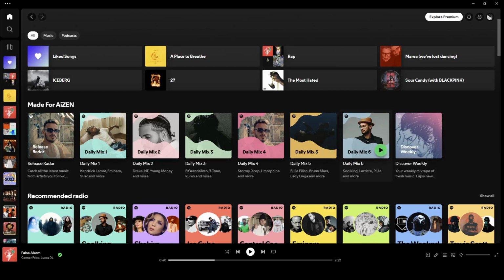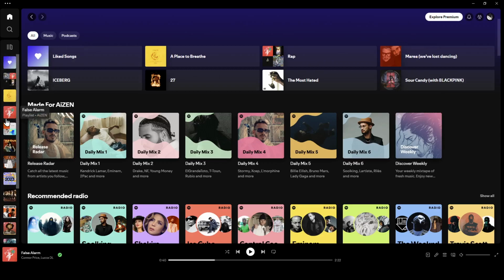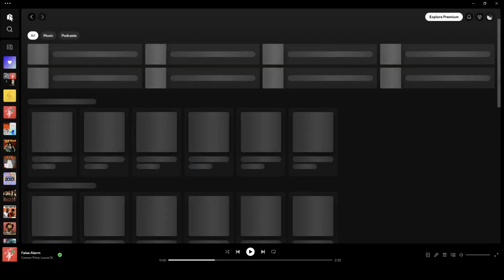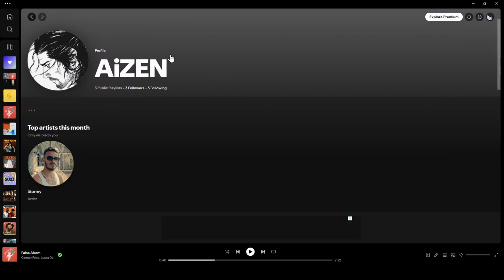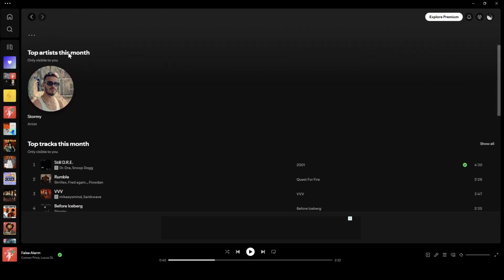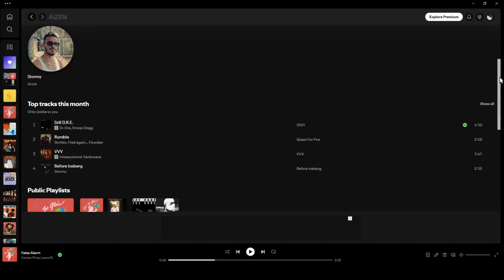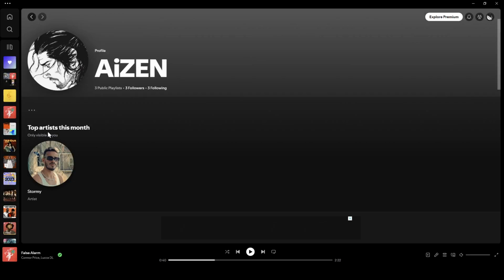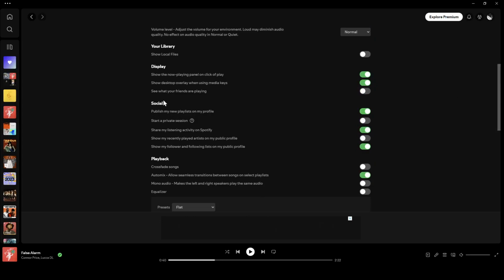How To See Your Top Artists On Spotify Tutorial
Today we talk about see your top artists on spotify,spotify for artists,spotify,how to see your top artists on spotify,spotify tutorial